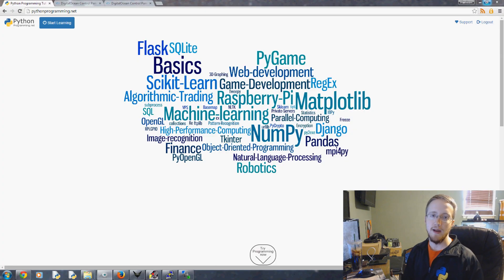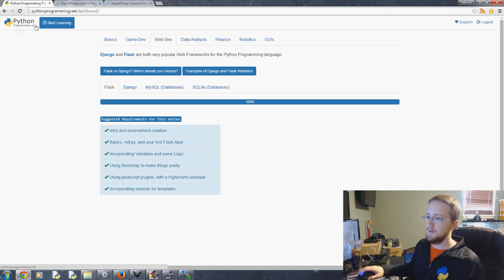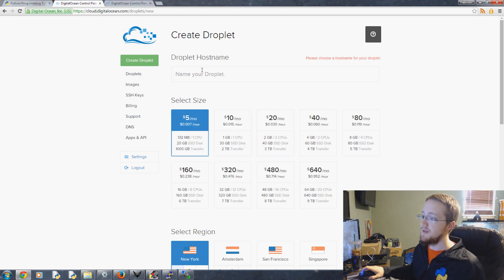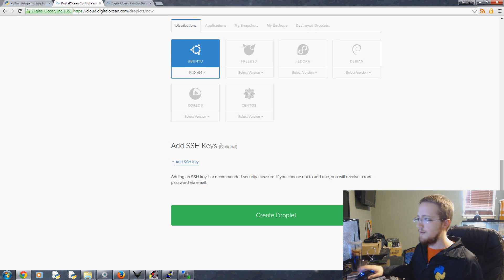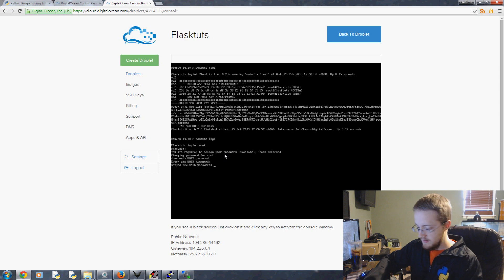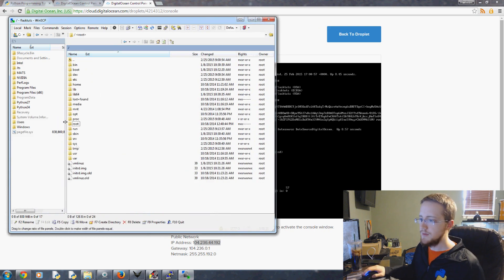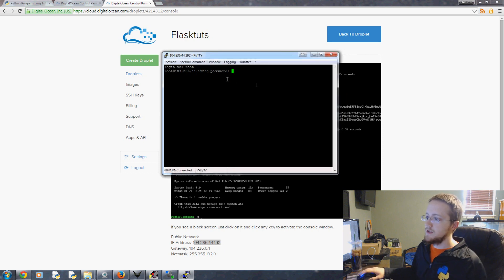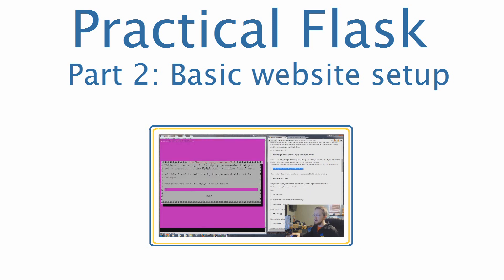Flask Tutorial Web Development with Python 1 - Intro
Welcome to the introduction to the practical Flask web development tutorial video. In this video, we're going to be talking about our goals of this series, which are mainly surrounding the creating of an actual website.